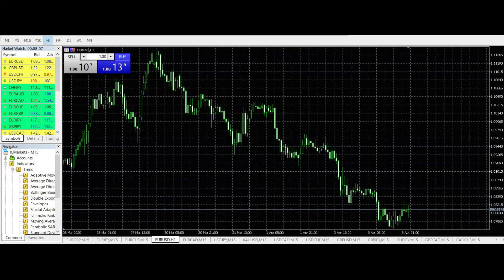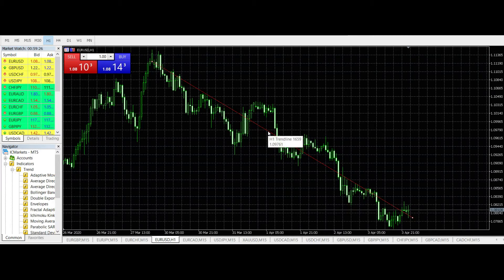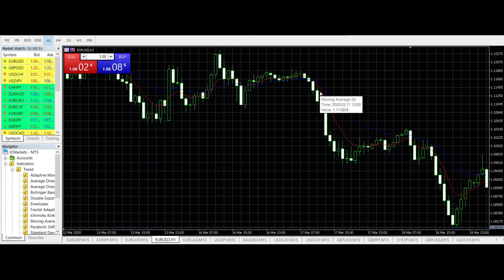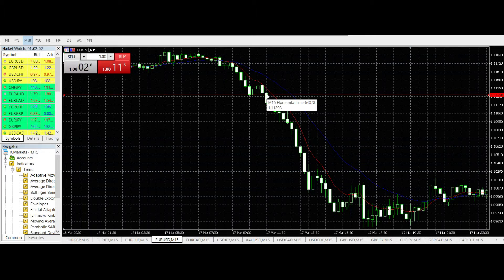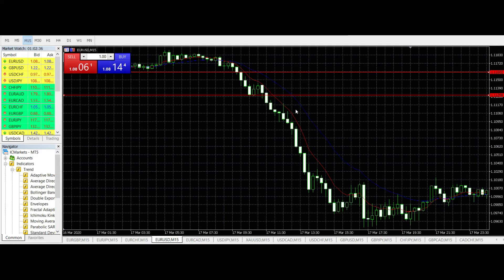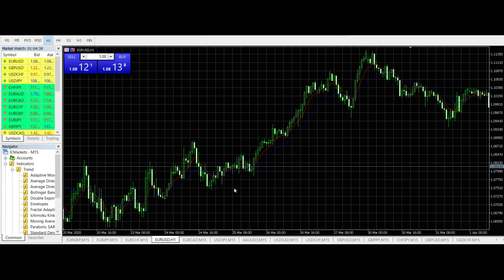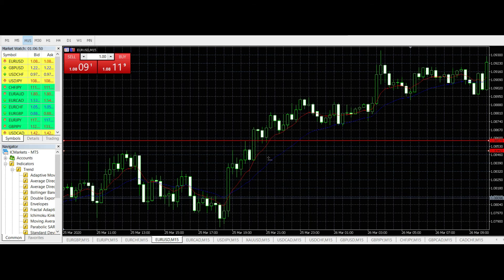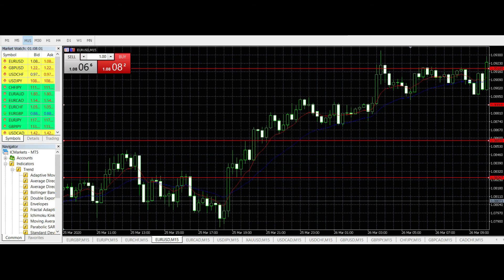Simple FOREX strategy for beginners!!